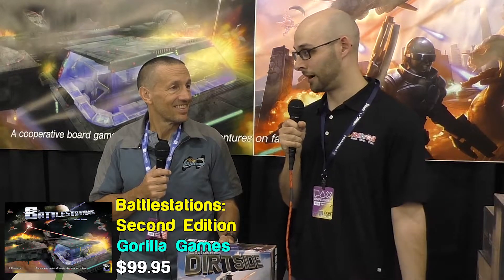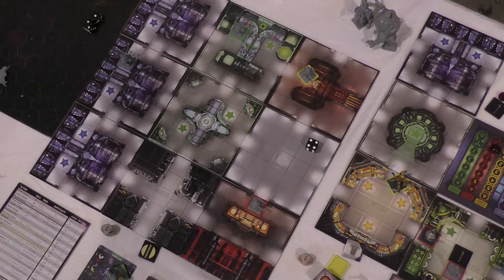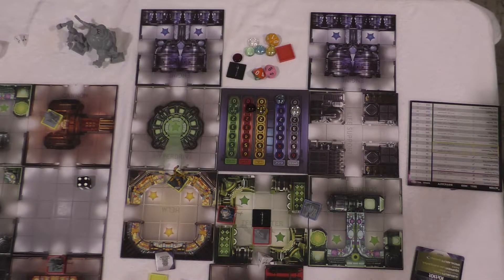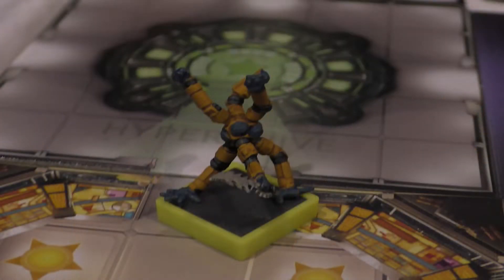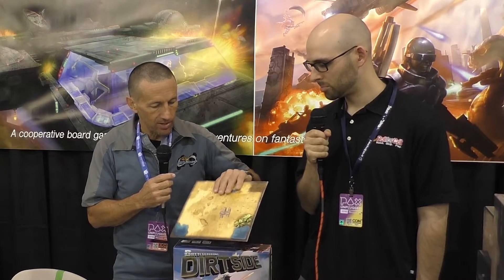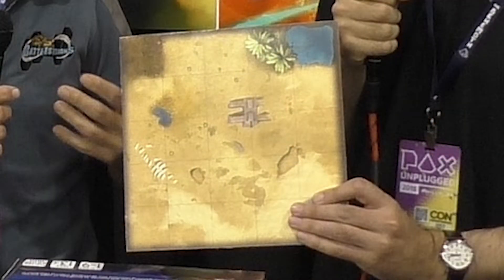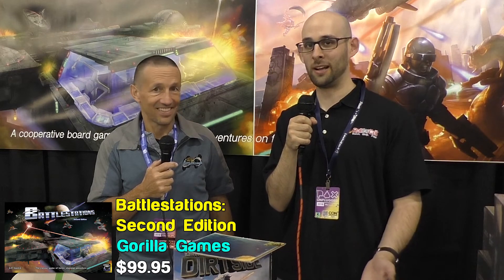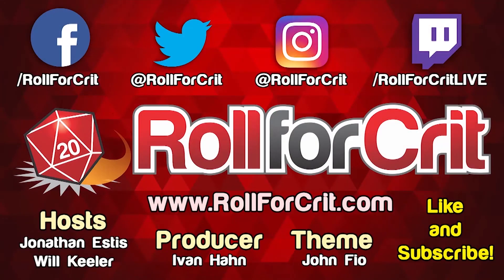Battlestations 2nd Edition | Interview with Jeff Siadek @ PAX Unplugged '18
We talked to Jeff Siadek, designer of Battlestations, at PAX Unplugged. Find out how this sci-fi roleplaying adventure game plays and what its upcoming expansion will bring!